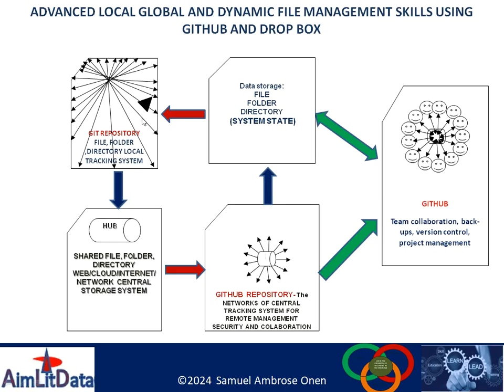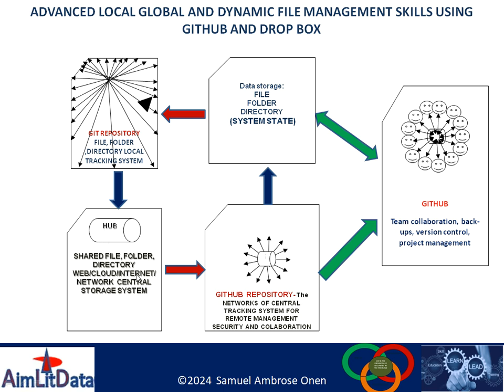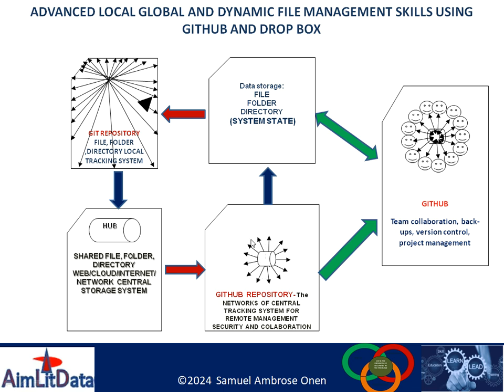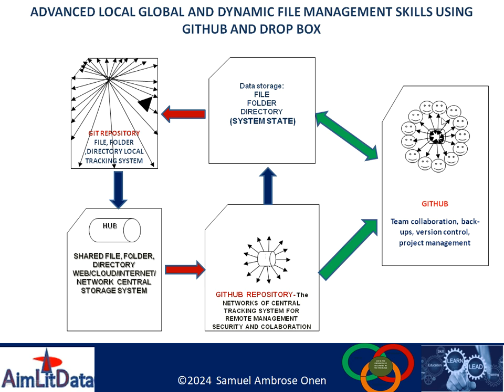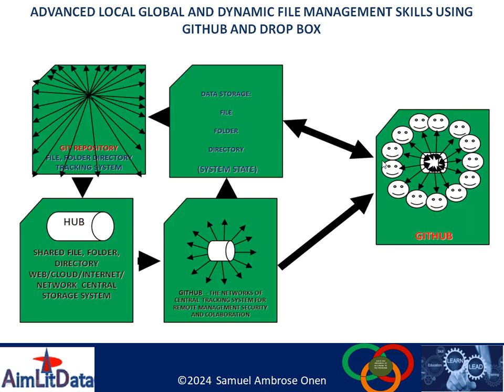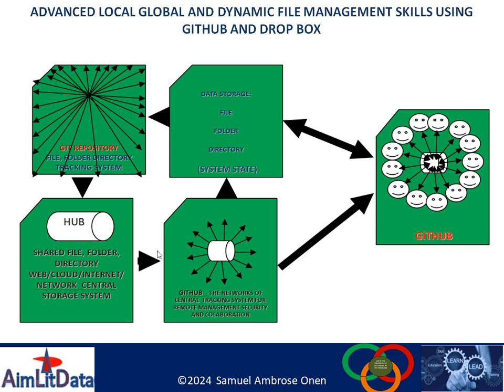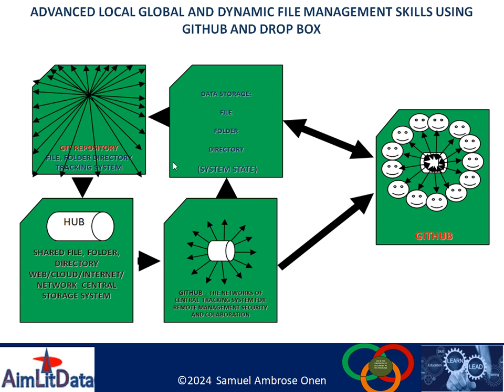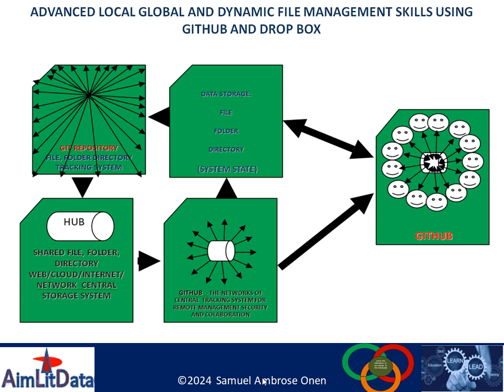Version Control: Intro to git git repository GitHub directory folder file schematic architecture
In this video, you will learn the schematic architecture of git, git repo, GitHub, file, folder and directory to control version of work.